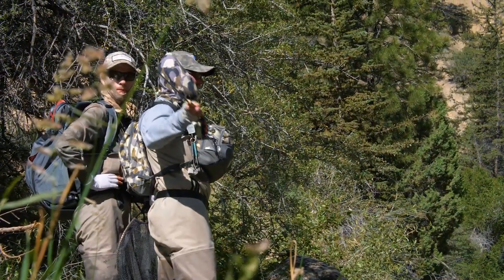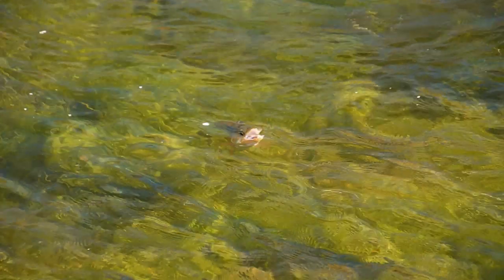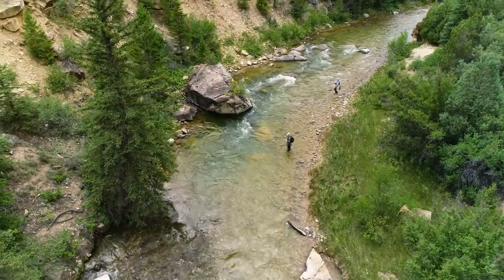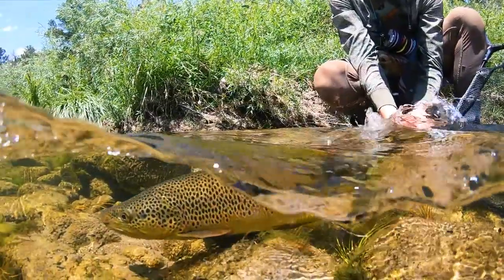Adaptive Fly Fishing TRAILER - Strategies for Targeting Diverse Water Types - Instructional Film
Thousands of anglers have implemented the strategies from our first two instructional videos Modern Nymphing and Modern Nymphing Elevated. This film is different in that Devin Olsen and Lance Egan instruct how to identify productive water types, and what rigs and techniques to use in each situation. These techniques include Euro nymphing, dry-dropper, single dry fly, streamers, and more. Become a more versatile angler by learning how to find fish in areas most anglers pass by!

Film description:

In their two previous films, Modern Nymphing, and Modern Nymphing Elevated, Devin Olsen and Lance Egan shared European inspired nymphing methods, which have brought them success in competitions within the United States and around the world. With Gilbert Rowley capturing their Modern Nymphing magic on camera, these films have introduced thousands of anglers to techniques which have helped them increase their success and enjoyment on the water.

Modern Nymphing techniques are incredibly effective for catching trout in diverse areas of a river.  However, rivers are complex environments with a variety of different water types. Yet, many anglers tend to focus only on obvious pools and simple runs, ignoring the additional opportunities available to them if they were to adapt their fishing to target more of the water types they encounter.

In this new film, Devin and Lance break down rivers into common water types including pools, riffles, runs, pocket water, glides, bank-side lies, eddies, etc. Each water type has unique characteristics that demand the use of different fishing methods. Devin and Lance provide strategies for selecting the most effective rigs and techniques for each water type. By applying the information provided in this video, fly anglers will be capable of adapting their fishing strategy to find success in a myriad of water types rather than fishing only the most obvious locations with the most common methods.

Filmed and Edited by Gilbert Rowley